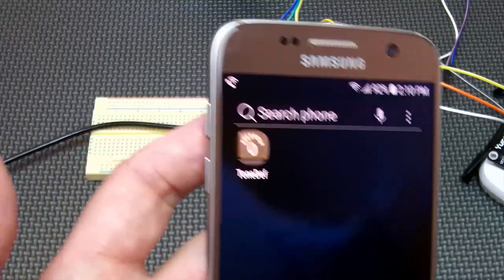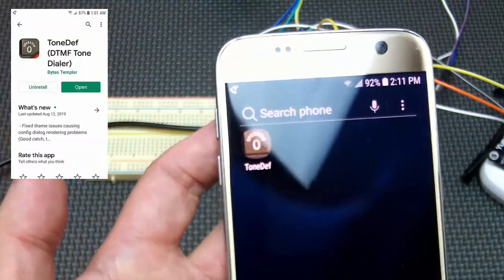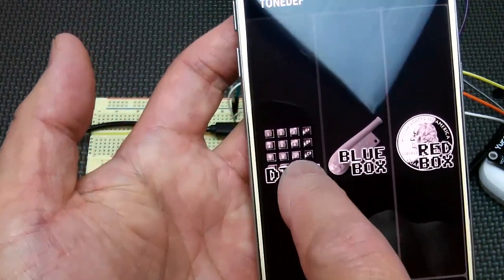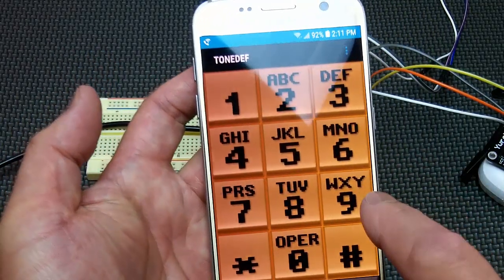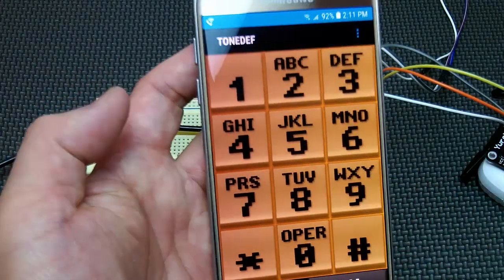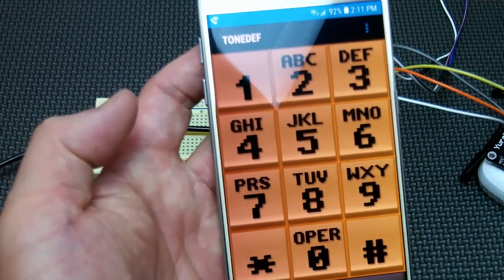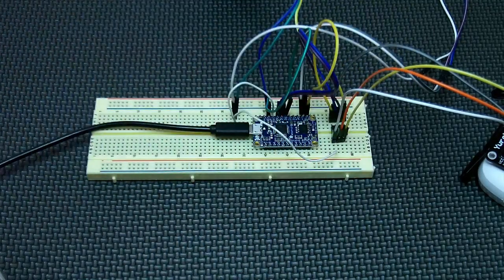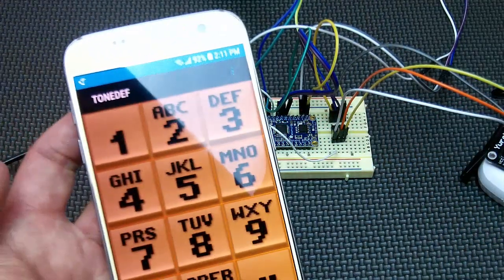Cordless Phone Hack : Interfaced with a Microcontroller : Eye-On-Stuff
Please consider donating to my channel so I can make more videos for you: